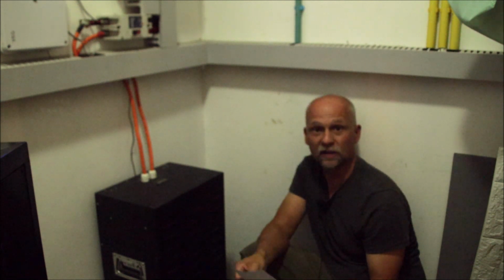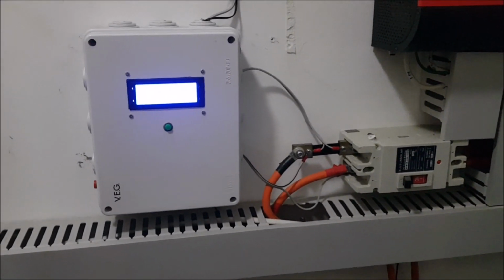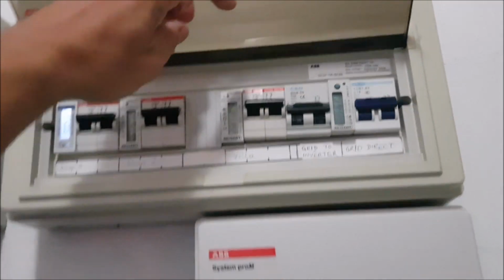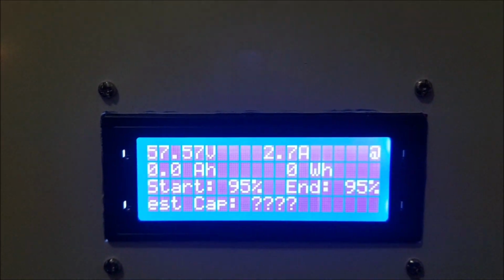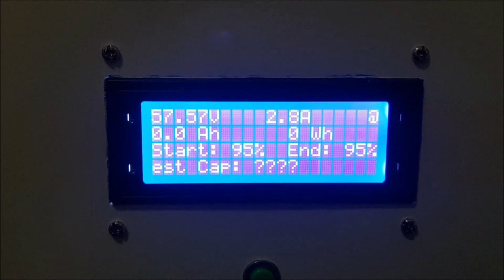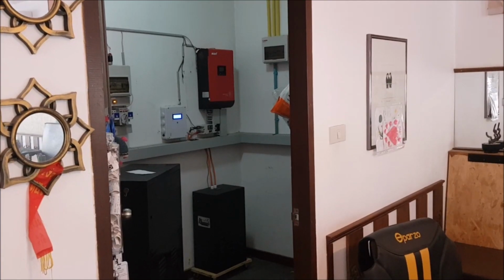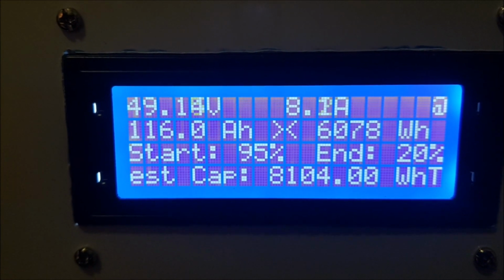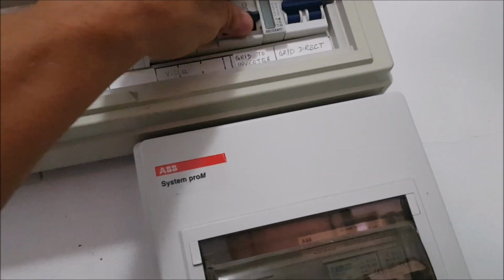10kWh Lithium-Polymer (LiPo) Pack after 5 years. How did it hold up in my PV-Off-grid system?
Hi, in this video, I want to show you how well my more than 5 years old LiPo battery held up in continuous operation. How many cycles did it add up?  How much did it degrade? Let's test it out!

Please consider donating to the channel if my videos helped you out in any way. We are in especially tough times and it takes a lot effort to create the content. Thank you for your kindness!